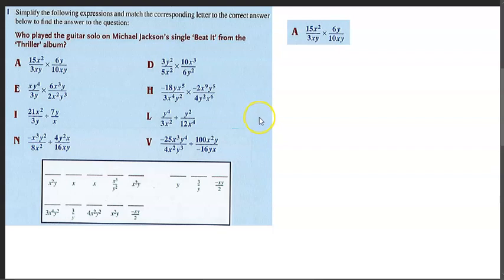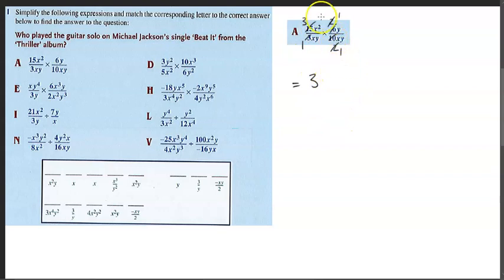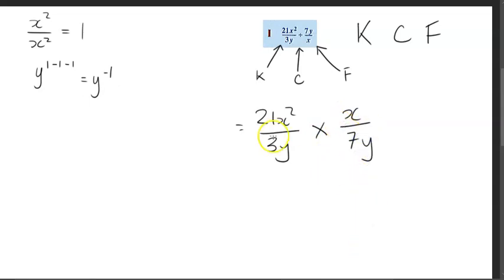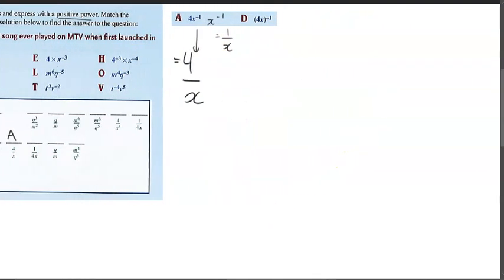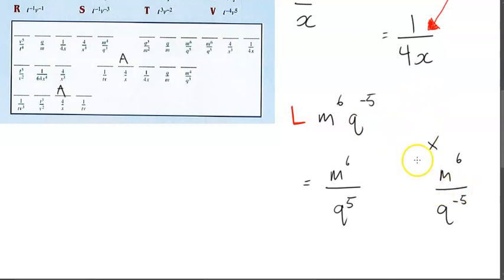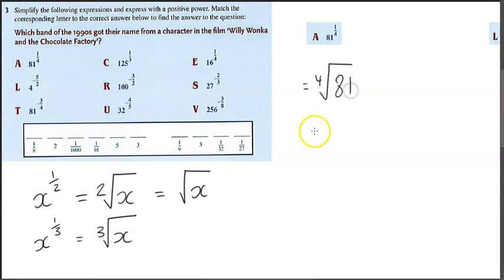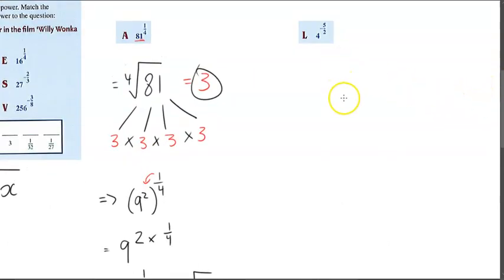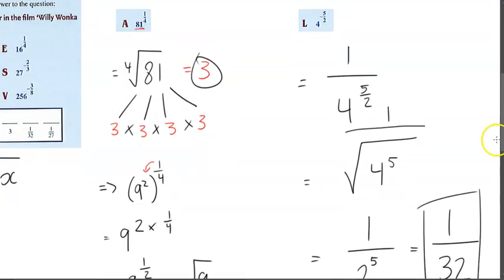Indices Puzzle Worksheets - 901 Maths